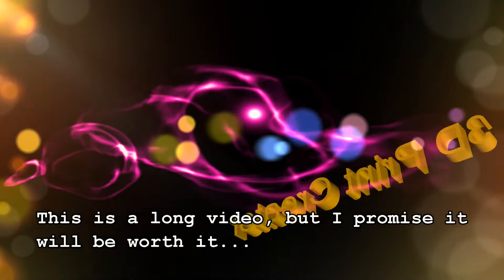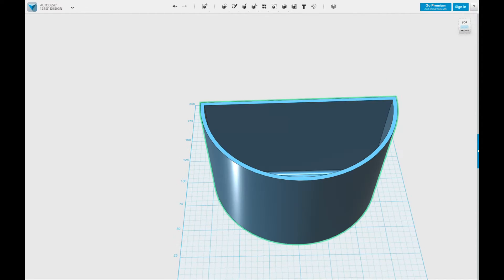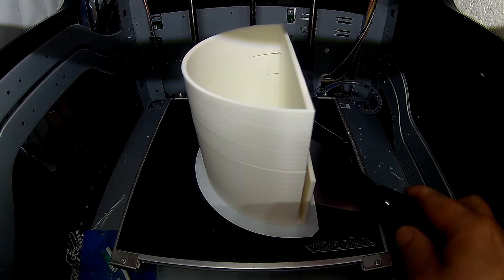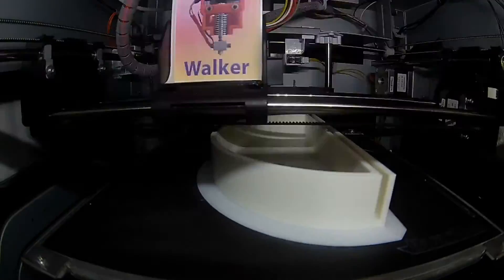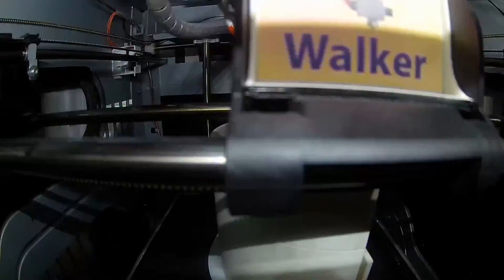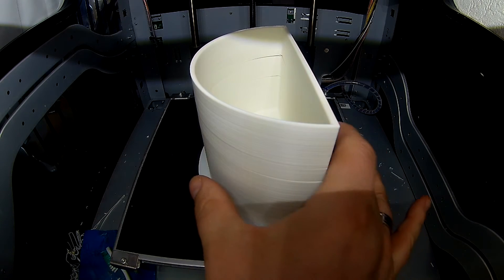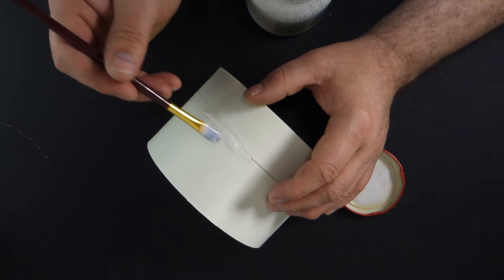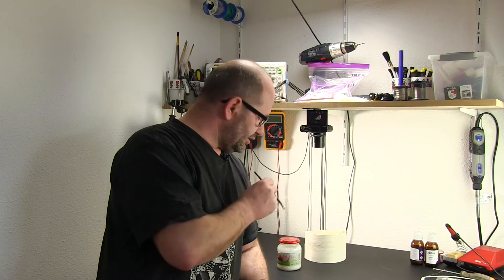▼ 3D Printing from creation to printing and repair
We all know that problem where you created a print and then something goes wrong and you have to throw the print away... Or... you can repair it.

In this video I show you how I create an object and keep in mind that I have to print it, How I print it and where the print goes wrong and then how I repair the print.

Please watch all the way to the end, Or use the skip buttons in the video.